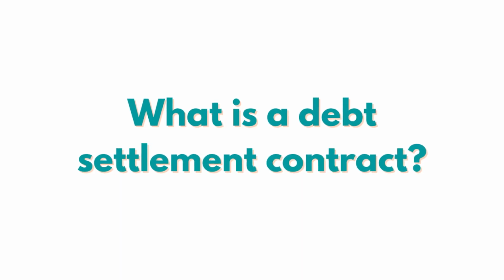How to Cancel a Debt Settlement Contract in 4 steps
Do you qualify for a loan? Check and compare your options

Did you join a debt relief company only to realize things weren’t what you expected? Maybe your credit score dropped, unexpected collection calls started, or you even faced a lawsuit. Many people discover too late that canceling a debt settlement contract isn’t as simple as they thought. In this video, Justin from Ascend Finance shares critical insights on what really happens when you exit a debt settlement program, and why the decision requires careful planning.

You’ll see what leaving a contract actually means for your payments, your creditors, and your credit score. Justin also explains what can happen after cancellation, including calls from collectors, changes to interest rates, and the hidden challenges most people overlook. If you’re unsure whether to continue, cancel, or explore other options like new repayment plans, credit counseling, or alternative programs, this breakdown is for you.

Before making any move, make sure you understand the consequences. Watch until the end to learn the key factors that could save you stress, money, and legal headaches down the road.

CHAPTERS:
0:00 Intro
0:59 Free Debt Options and Cost Calculator
1:41 What a Debt Settlement Contract Really Is
2:22 Four Steps to Cancel Your Debt Settlement Contract
4:48 Options After Leaving a Contract
6:01 What to Do After Debt Settlement
6:23 Negative Consequences of Cancelling
6:53 Call or Text for Personalized Help

At Ascend, we are dedicated to making debt freedom cheaper, easier, and faster.

This video is made purely for informational and educational purposes and should not be construed as legal or financial advice.